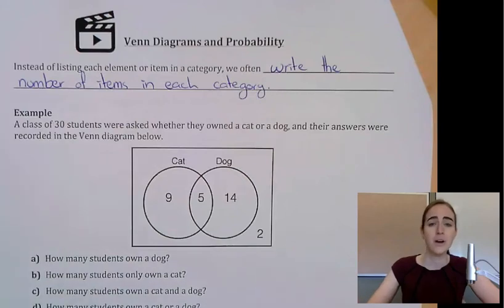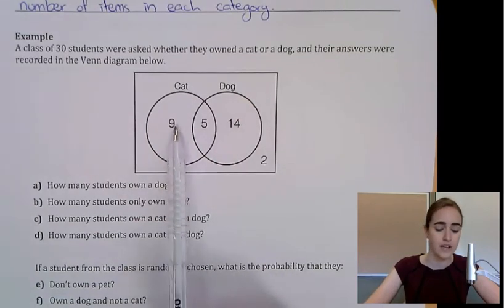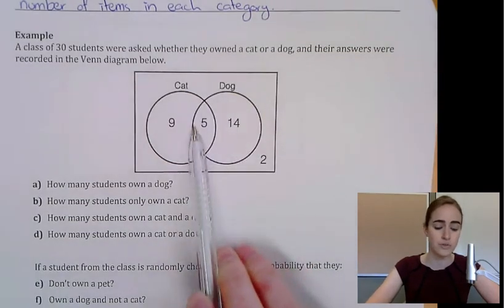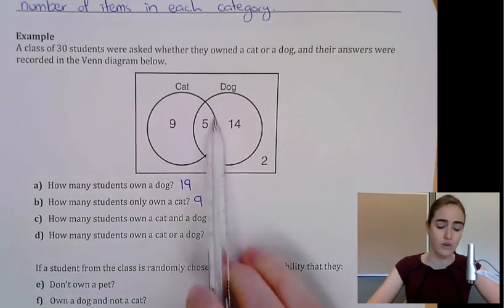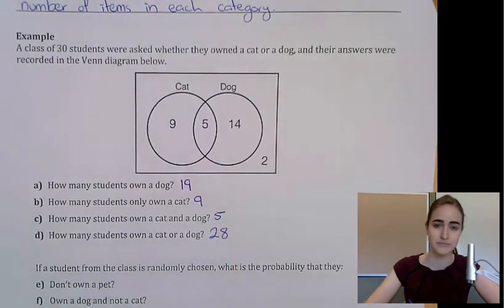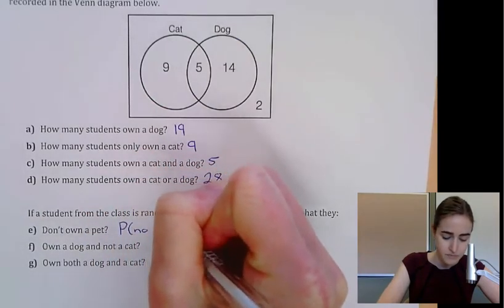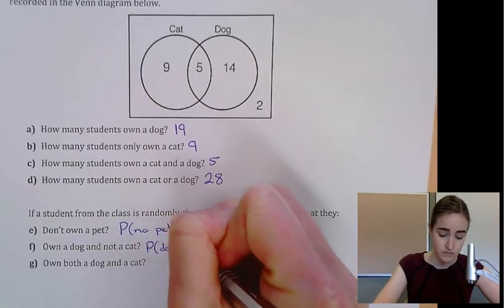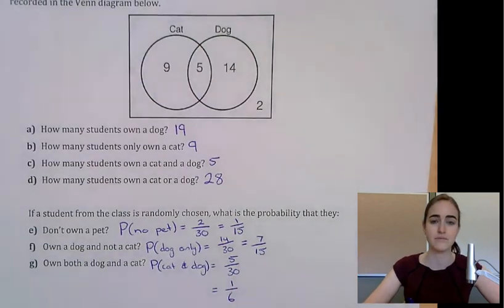Venn diagrams and probability